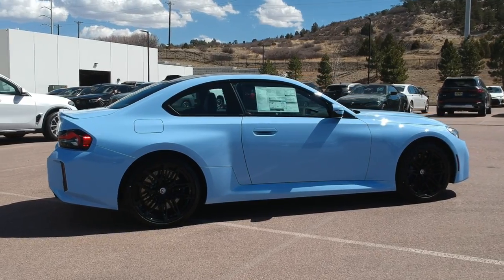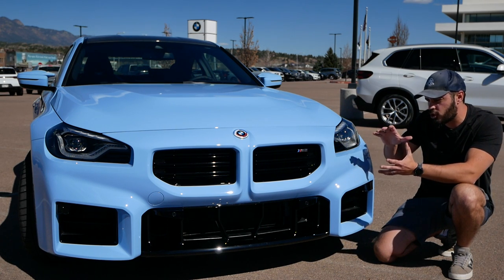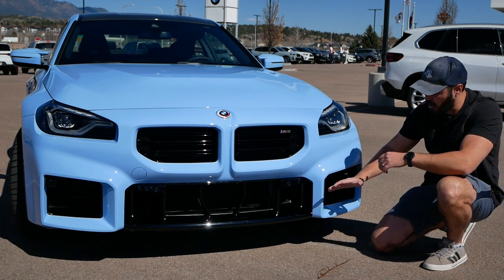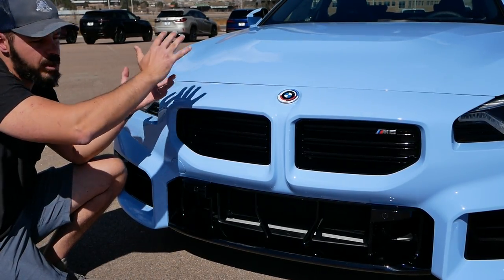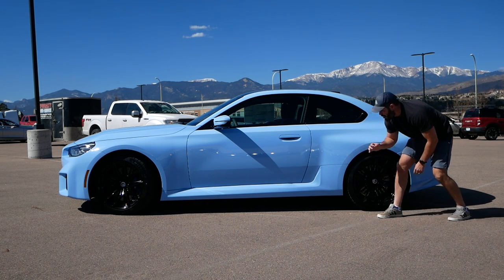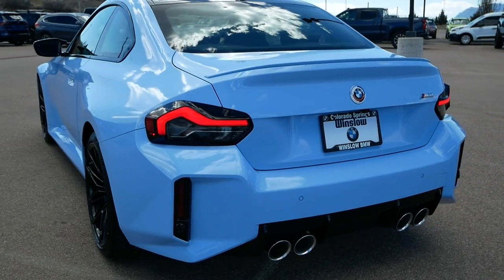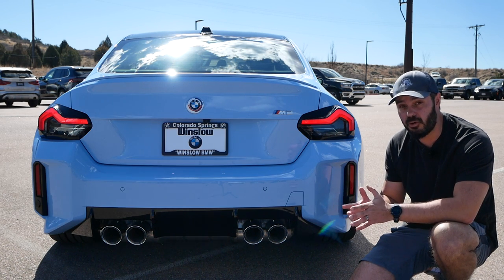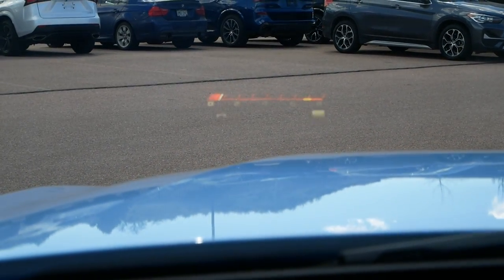2023 BMW M2 review - All you want from an M-car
2023 BMW M2 - Is it all YOU want in an M-car??
Thanks to Gregg and the entire team at Winslow BMW for letting me review this M2. If you’re in the market for a new or used BMW in the Colorado area, make sure you check them out at winslowbmw.com

I have a lot to say about the new 2023 BMW M2